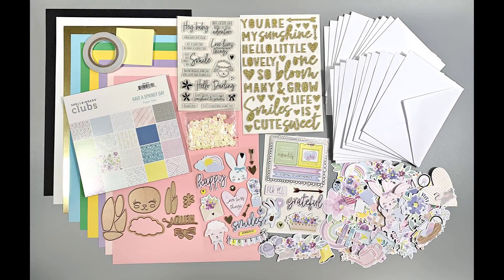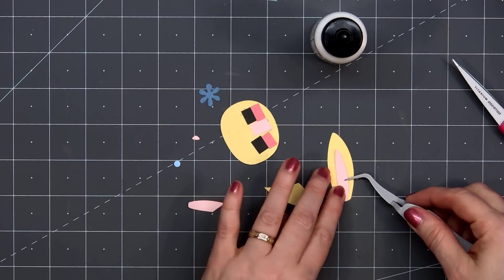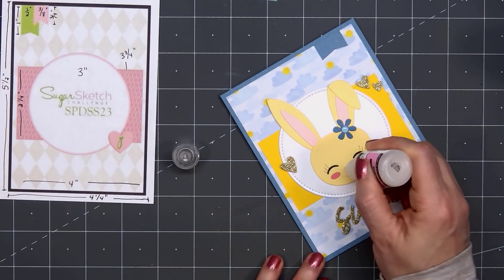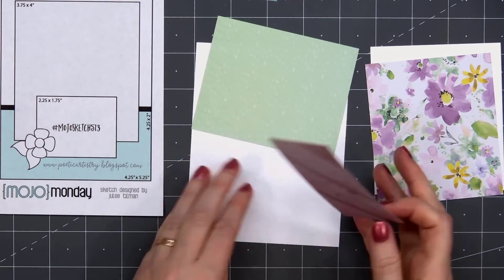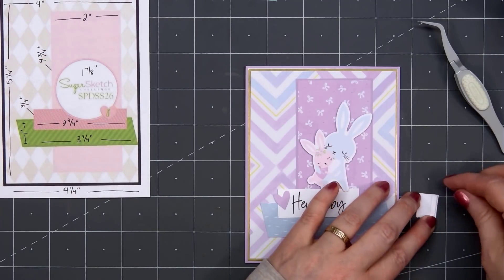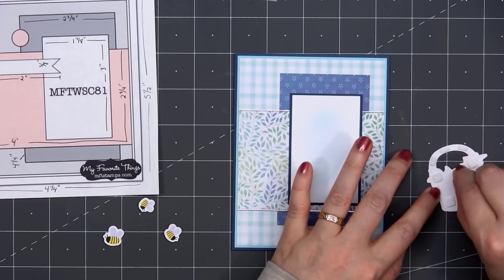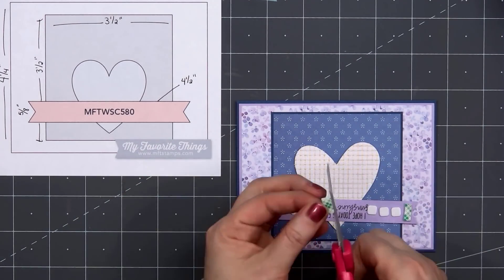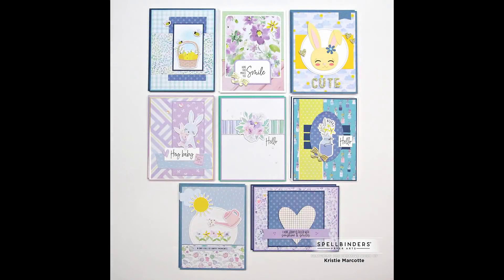Spellbinders | March 2022 card kit | 16 cards 1 kit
Hello friends! I am sharing 16 cards I made using Spellbinders March 2022 Card kit.

MAILING ADDRESS
Kristie Marcotte

FEATURED PRODUCTS

DIES
• Sunny Studio Stamps Stitched Circle Large Metal Cutting Die Set
• Sunny Studio Stamps Stitched Circle Small Metal Cutting Die Set

• Sunny Studio Stamps Stitched Ovals 2 Small Metal Cutting Die Set
• Sunny Studio Stamps Stitched Oval 6-piece Metal Cutting Die Set

INK
• Ink – Catherine Pooler, LLC

EMBELLISHMENTS
• Love From Lizi - Peel Offs

• Accent Opaque White 120 Lb
[ Amazon US ]

ADHESIVES
ATG refills

TOOLS
Tonic Studios - Guillotine paper trimmer